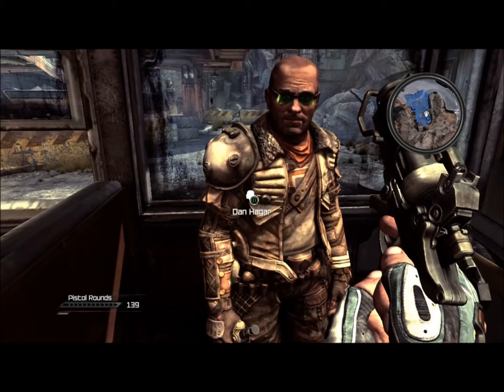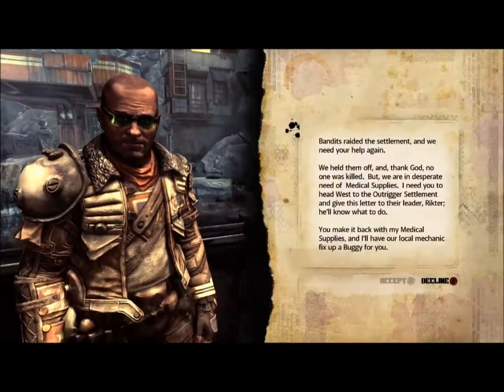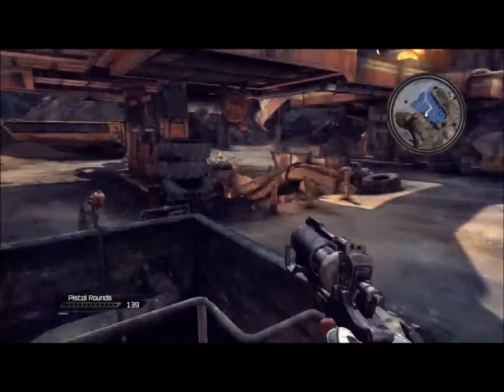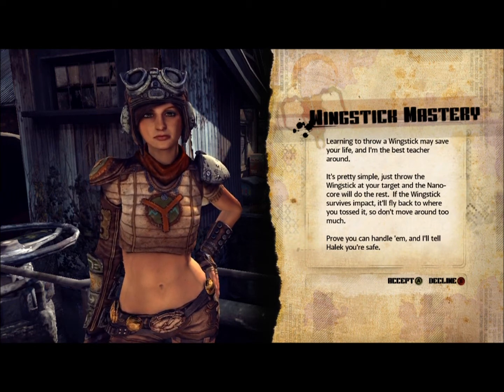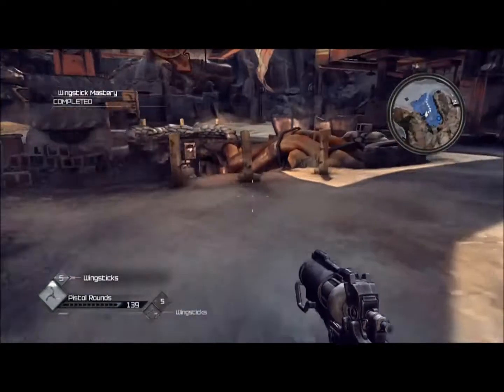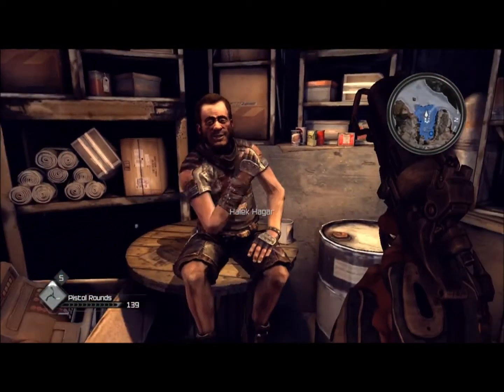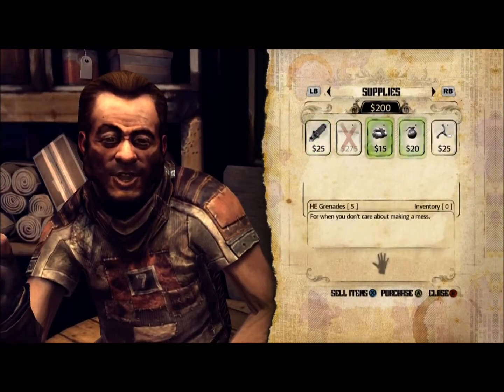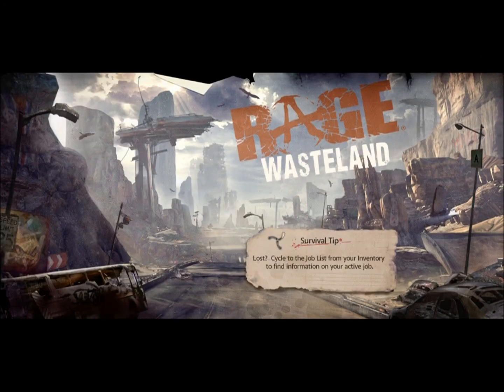RAGE how to get the boomerang/wingstick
rggrrrg